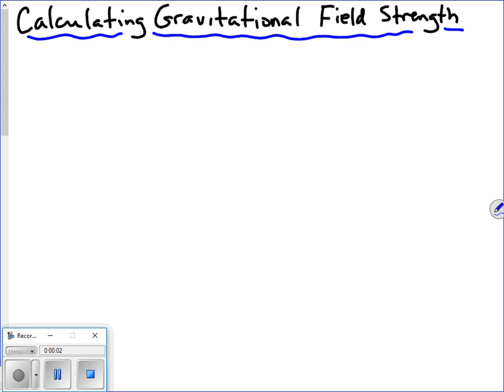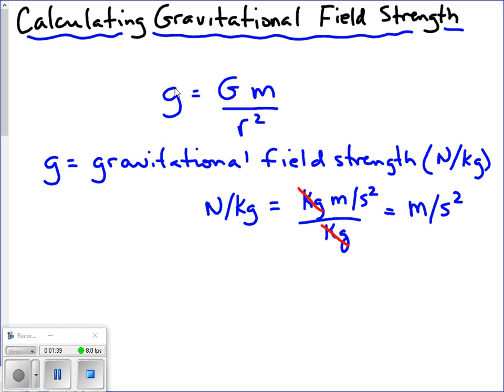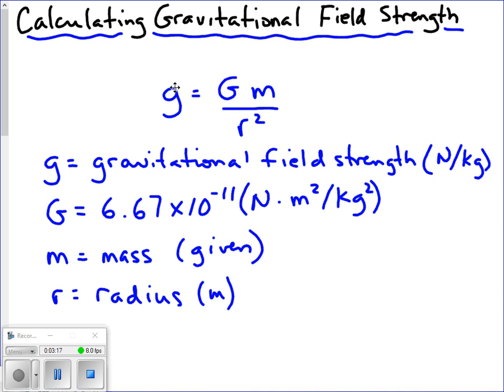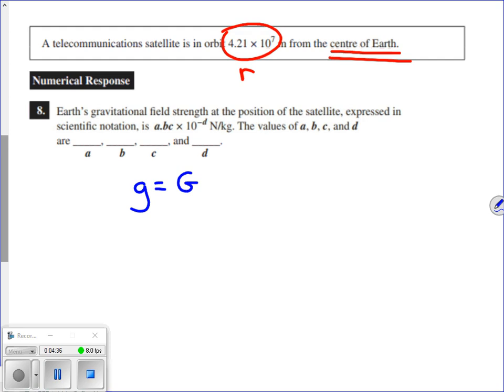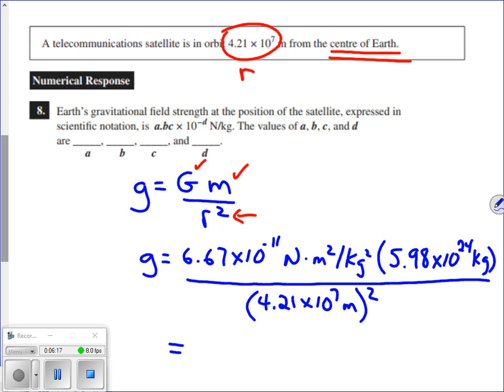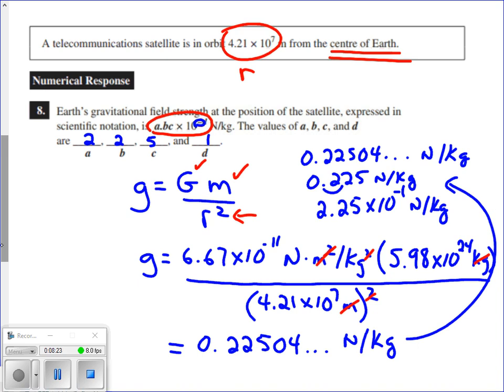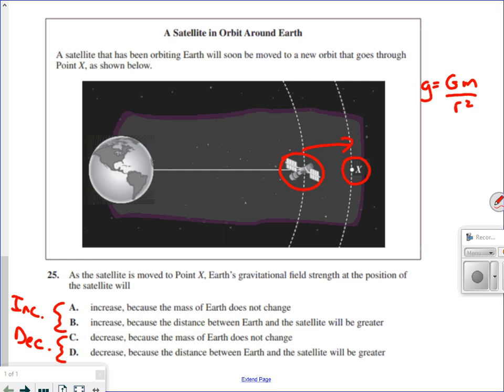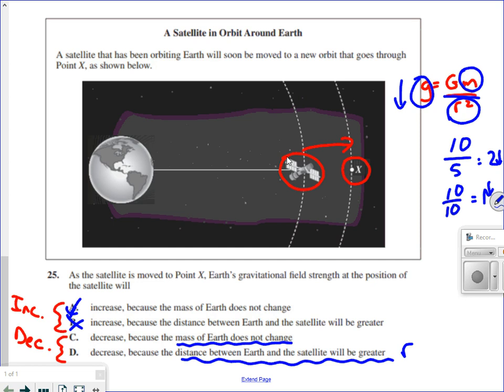Calculating Gravitational Field Strength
This lesson explains how to determine the gravitational field strength of a planet given the mass and radius of the planet.